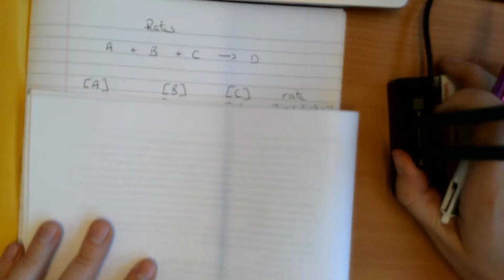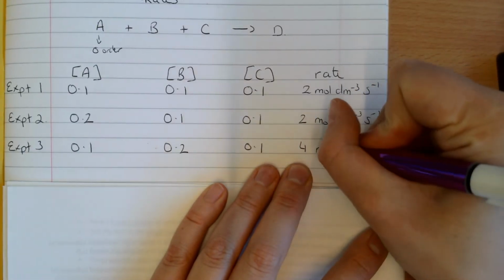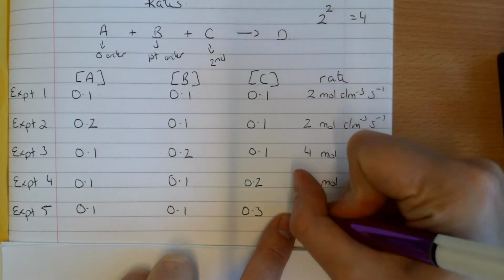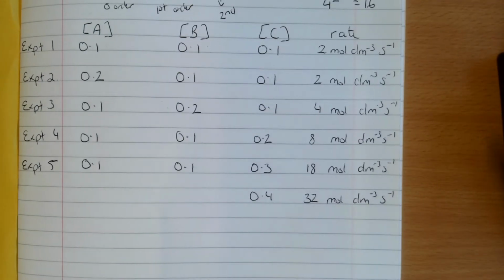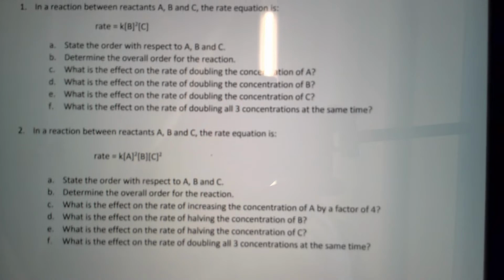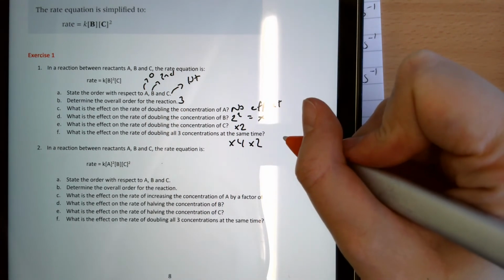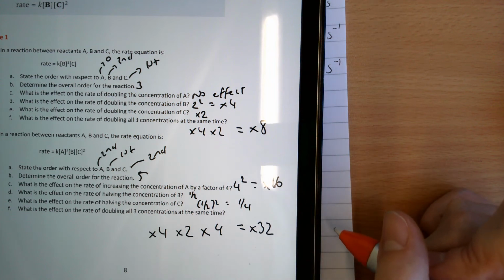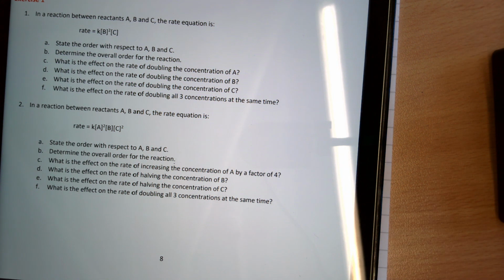18.1: Orders of reactions